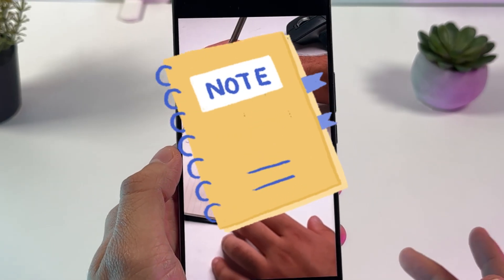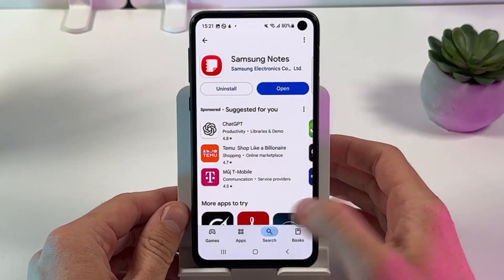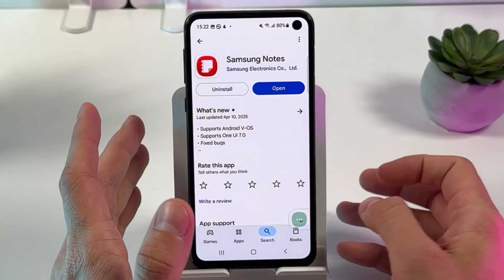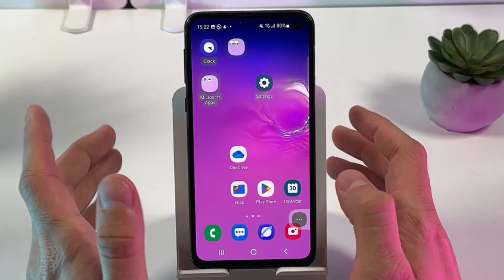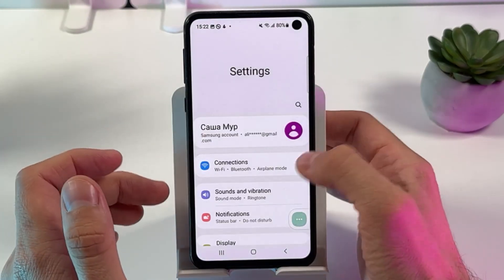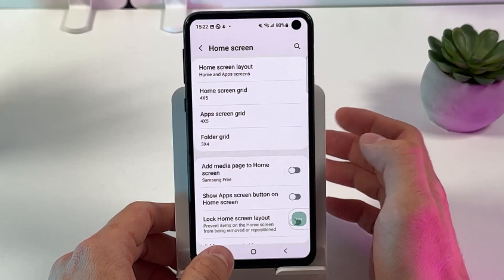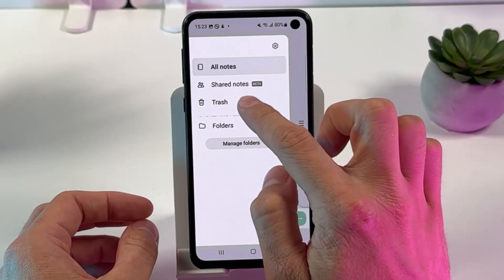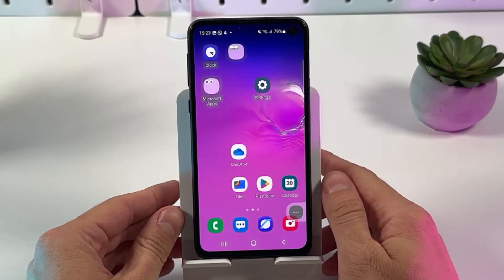Your Samsung Deleted Notes? You Can Still Get Them Back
Struggling with locating your Samsung Notes app or wanting to recover deleted notes? Fear not! Today I'll guide you step by step on how to rediscover the Samsung Notes app through the Galaxy Store and check for hidden apps on your device. Plus, I’ll reveal how to effectively restore notes that might have been deleted accidentally, including tips on leveraging the Samsung Cloud for recovery. Dive into this video for detailed, easy-to-follow solutions that ensure you never lose your important notes again!

This video also covers the following topics:
Recovering and Finding Your Lost Samsung Notes App
Samsung Notes App Restoration and Search Techniques
How to Locate and Recover Notes in Samsung Notes
How to Find Missing Samsung Notes App or Recover